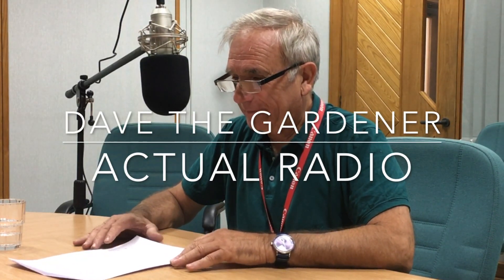Dave The Gardener on Actual Radio July 2017